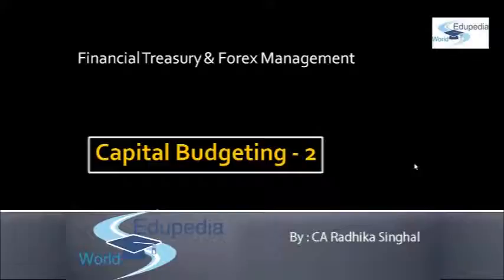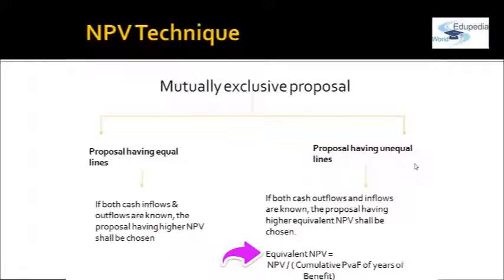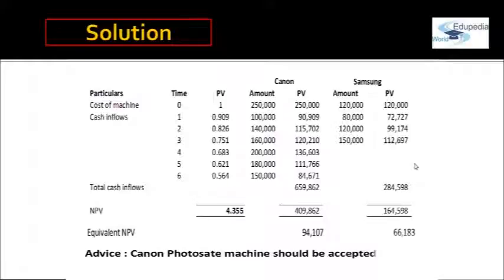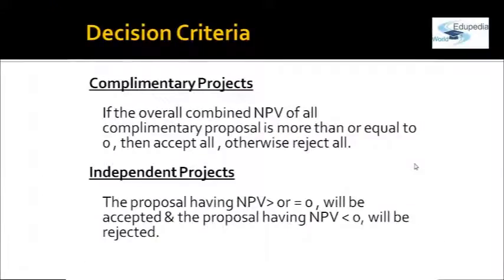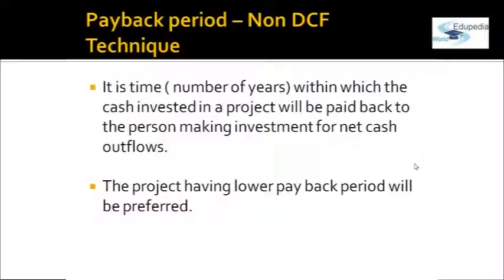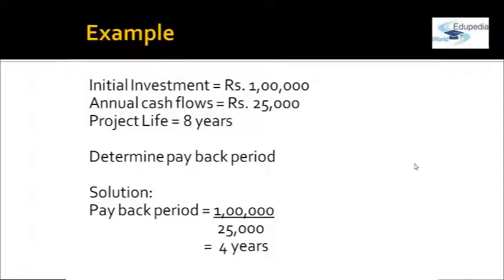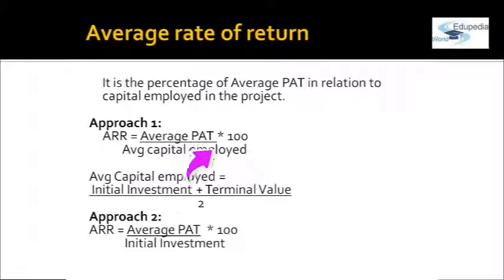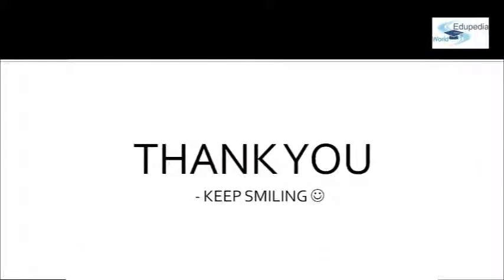Financial Treasury & Forex Management | Capital Budgeting 2 | NPV Techniques | Lecture 39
Introduction & Revision(00:07 - 00:31)

NPV Technique (00:32 - 07:25)

- Mutually Exclusive Proposal
   i) Proposal having equal lines
  ii) Proposal having unequal lines

- Illustration & Solution

Decision Criteria (07:26 - 08:50)
- Complimentary Projects
- Independent Projects

Payback Period - Non DCF Technique (08:51 - 10:26)

Decision Criteria (10:27 - 11:19)
- Mutually Exclusive
- Complimentary
- Independent

Computation of Payback Period (11:20 - 14:06)
- When annual cash flows from the project/ business are same,

    Pay back period = Initial Investment/Annual Cash outflows
- Example

- When annual cash inflows from the project are of unequal
  amount,
    Compute cumulative cash inflows and then determine the
     payback period.
- Illustration

Average Rate of Return (14:07 - 16:45)
- Approach 1: ARR = Average PAT/Avg Capital Employed *100

- Approach 2: ARR = Average PAT/Initial Investment *100

- Decision Criteria
   Mutually Exclusive
   Complimentary
   Independent

for more videos on Financial Treasury & Forex Management.